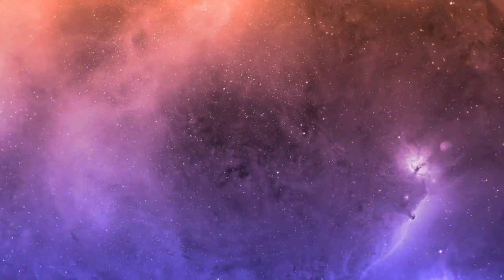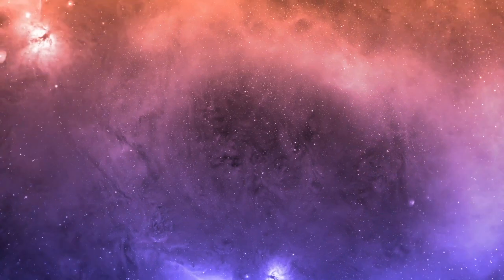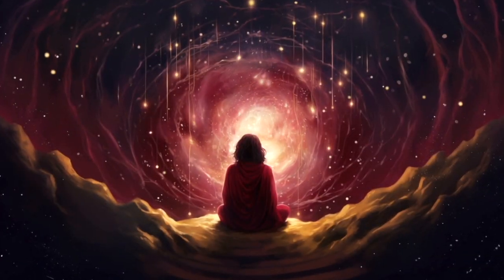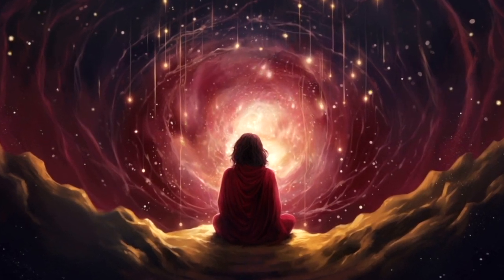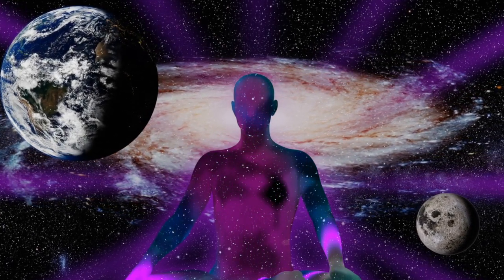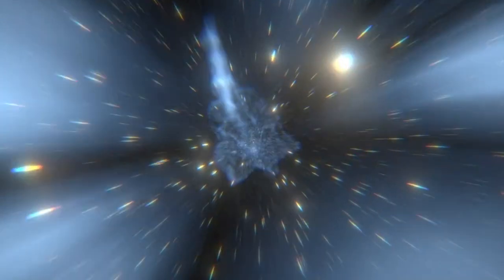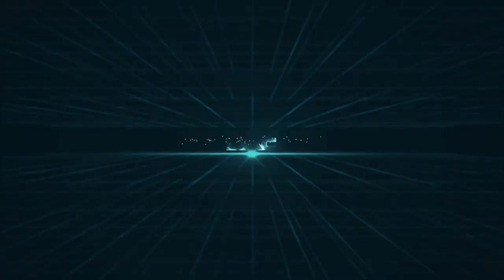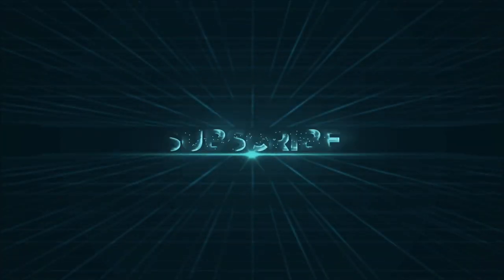How the Universe Tests You: Navigating Life's Challenges with Wisdom and Resilience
Welcome to an engaging journey through spiritual manifestation and the wisdom of the universe.

Together, we will explore the meaning behind the art of realizing our deepest dreams, learning to understand challenges as precious opportunities for growth and transformation.

Spiritual manifestation is not merely an act of receiving but a humble collaboration with the forces of the universe.

Every step along the way is a significant choice, a decision to embrace our authenticity and trust in the universal rhythm.

In this journey, we recognize that the challenges we encounter are precious guides in our path of spiritual evolution.

Spiritual manifestation is an act of humility, acknowledging our part in the fabric of the universe and our ability to shape our spiritual reality.

May this journey inspire you to cultivate confidence, authenticity, and spiritual patience as you dance to the rhythm of the universe, ready to manifest your deepest dreams in spiritual reality.